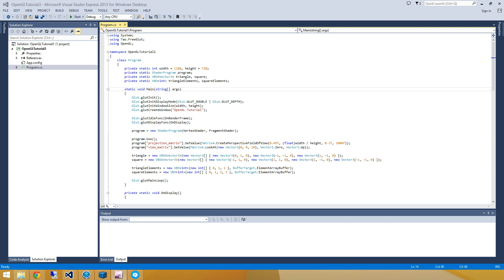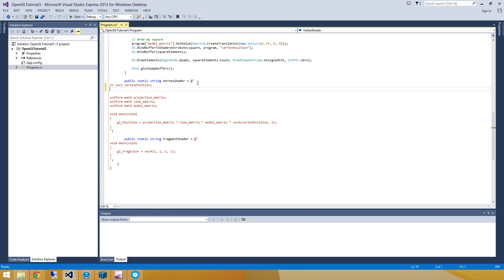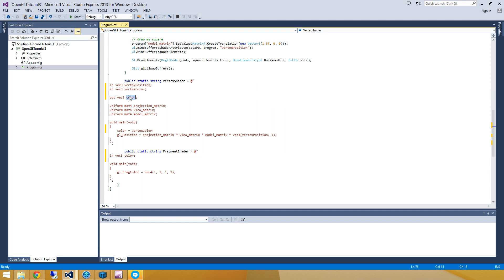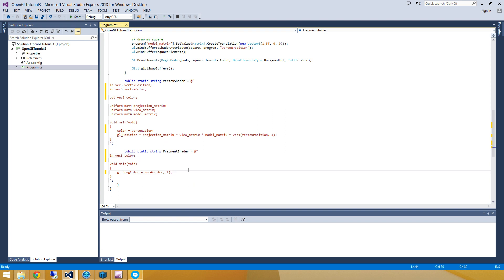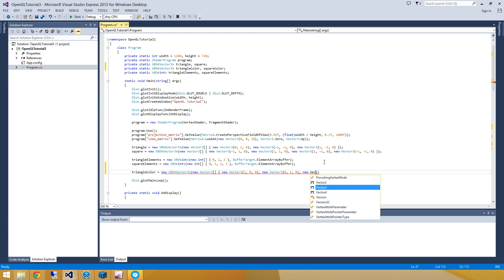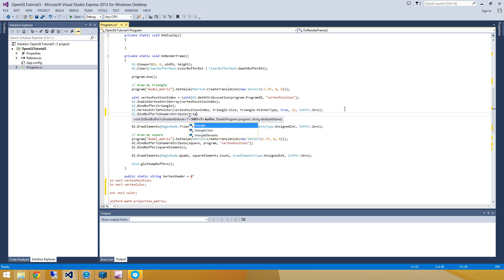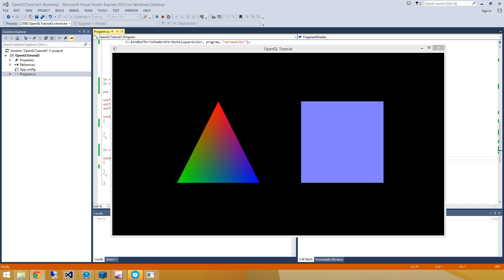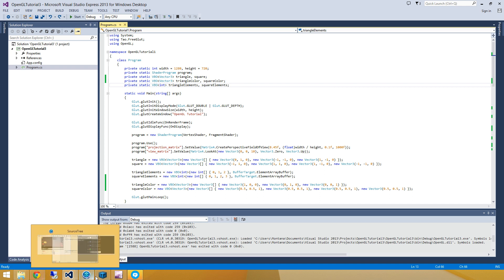C# OpenGL Tutorial 3 : Coloring Vertices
In this tutorial series I'll be following the first couple of NeHe tutorials, which are pretty standard for anyone learning OpenGL.  However, I will be using my own class library (based on the OpenTK library) which eliminates any fixed function pipeline access.

In this third tutorial we'll be adding another buffer which stores vertex colors, and then accessing that data in the vertex shader and then finally in the fragment shader.  The color is linearly interpolated by the GPU to produce a smooth transition between vertices of different colors.

These tutorials have been tested on a Windows PC, but should run on Mac and Linux given a wee bit of love.  Check out an example of using the OpenGL class libraries on Mac